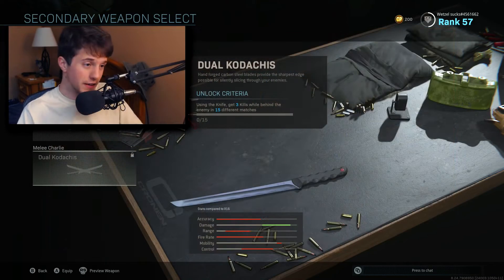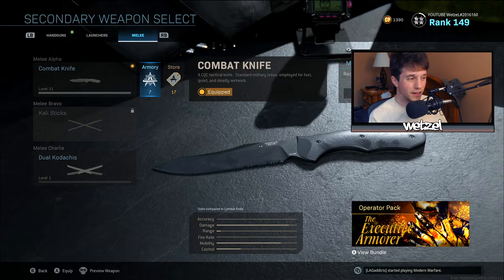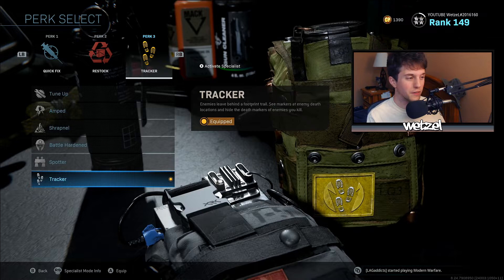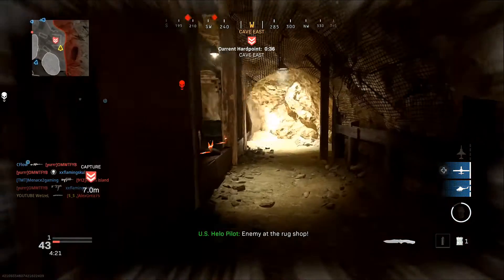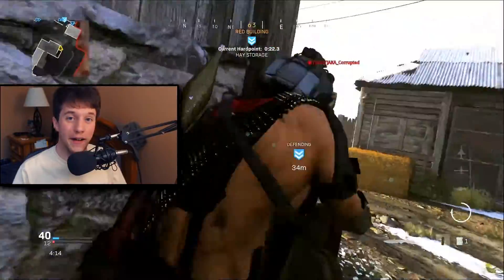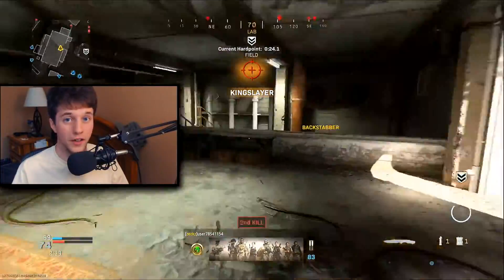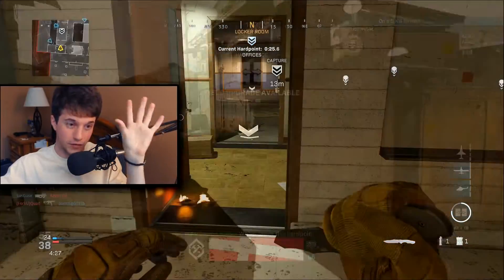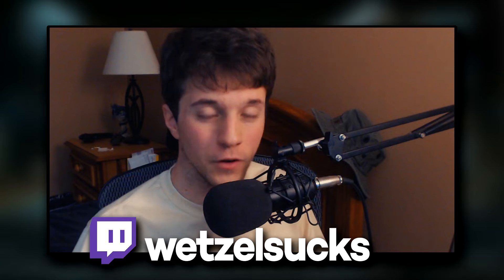UNLOCK Dual Kodachis FAST in Modern Warfare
This video teaches you how to unlock dual kodachis in modern warfare. This guide provides fast and easy ways on how to unlock dual kodachi melee weapon. The mw dual kodachis is a weapon that released with Warzone Season 5. After watching this guide youll be able to unlock dual kodachis fast in mw. The modern warfare dual kodachis can also be used in warzone. More warzone guides coming soon to helping you improve and helping you win at warzone.

0:00 Intro
0:50 Challenge
1:20 Best Class Setup
4:45 Best Gamemode
5:20 Best Strategies for Getting Backstabs
8:30 Secret Fastest Way
9:00 Outro